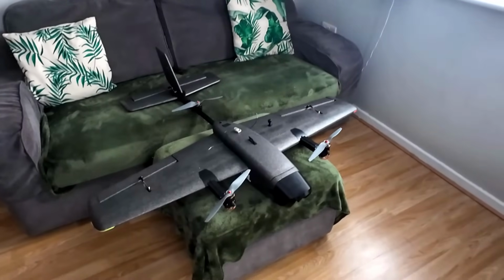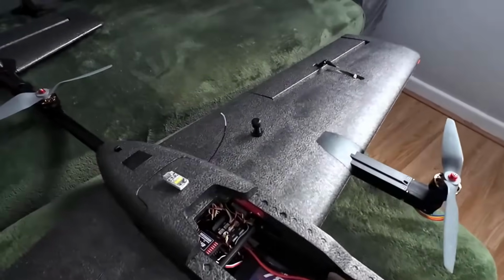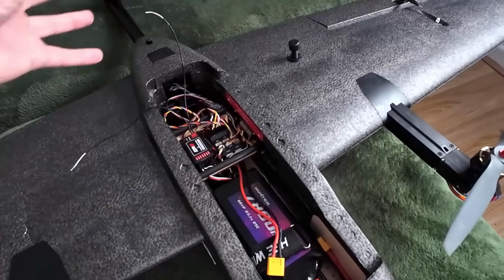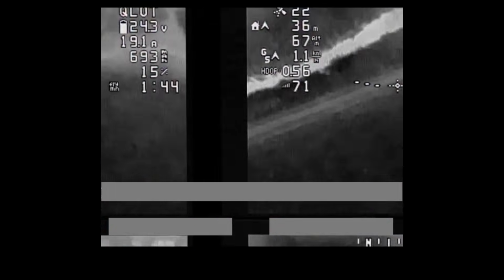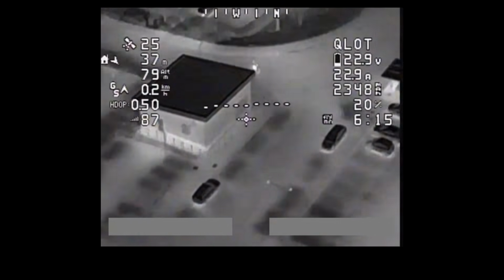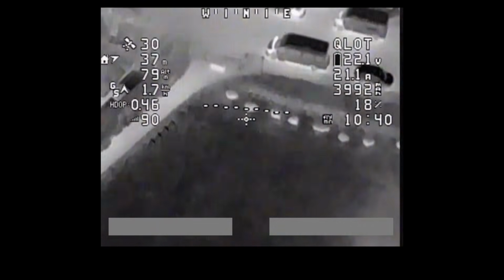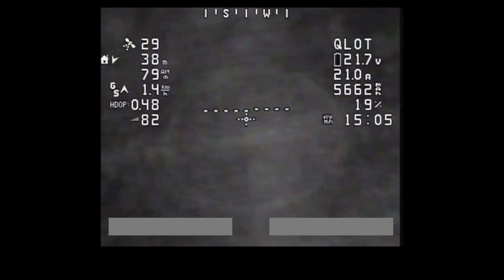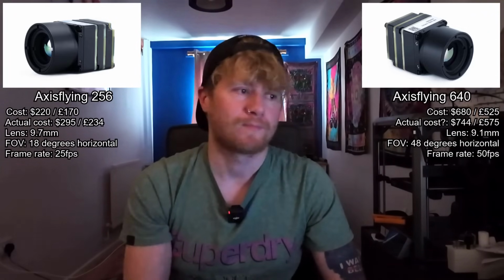🛩️ I Built A Thermal FPV Drone!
In this video I show how I installed a Axisflying 256 thermal fpv camera into my Heewing T2 VTOL drone, and then I show you the footage I was able to record with it 🙂